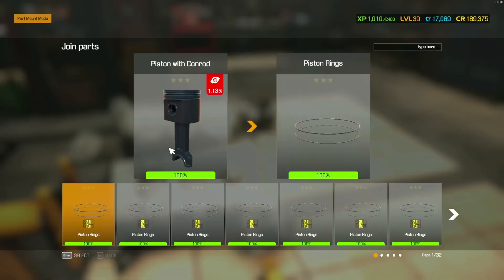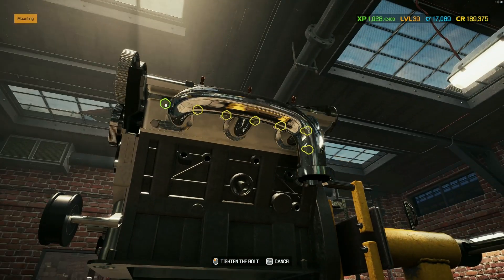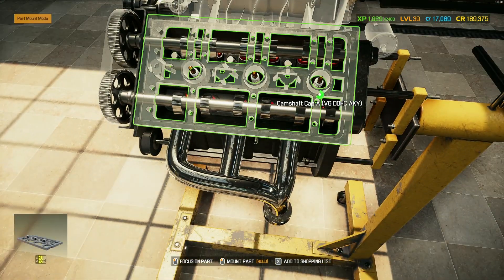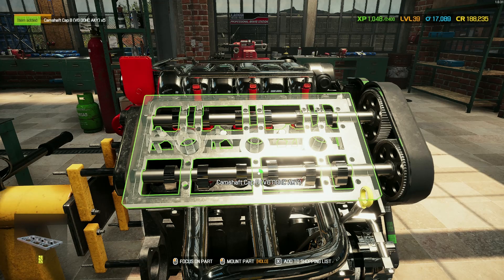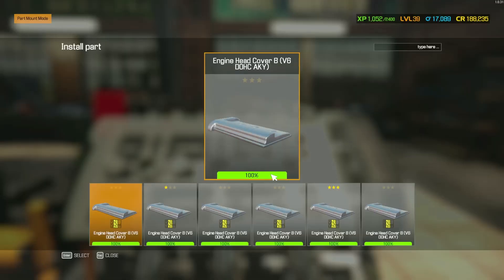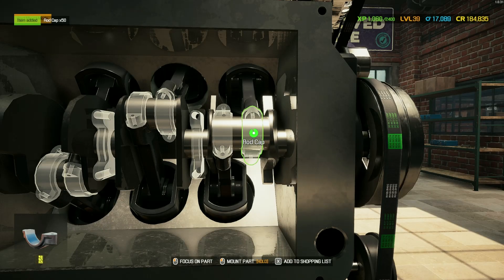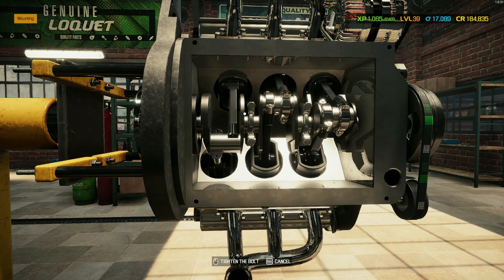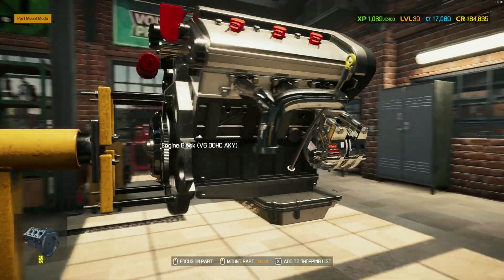Car Mechanic Simulator 2021 - Full Engine Guide - V6 DOHC AKY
Video Details :- Car Mechanic Simulator 2021 - Full Engine Guide

Engine Name :- V6 DOHC AKY

This video is recorded using in game sounds, I find it relaxing but you may want to play some music instead of listening to my tools!

My name is Mike and i love to game, drink coffee and sometimes go for a walk, I have been gaming for over 20 years, mainly on PC!

I aim to make as many video's as i can and share my passion of games with you all.

PC Specs are below:

Ryzen 7 3700x - AM4 8 Core 16 thread clocked at 4.4Ghz Cpu
AMD XFX Speedster Merc 319 16GB GDDR6
TUF X570s
Kingston 32Gb 3600MHZ RAM
Sabrent Rocket 1TB x 2
Samsung Evo 970 NVME 1TB
Crutial BX500 x 2TB SSD
WD 2TB
Gigabyte 1000W PSU
NZXT H410
XBOX PRO Controller
AOC Gaming Q27G2S - 27 Inch QHD Monitor x 2
Ikea Desk Pad
Ikea Desk
Steelseries Apex 5 Keyboard
Steelseries Arctis Wireless Headset